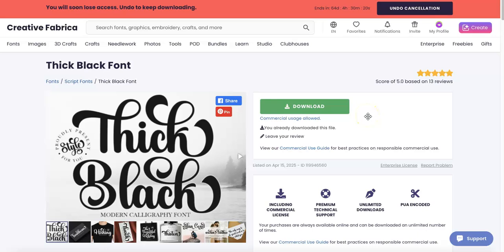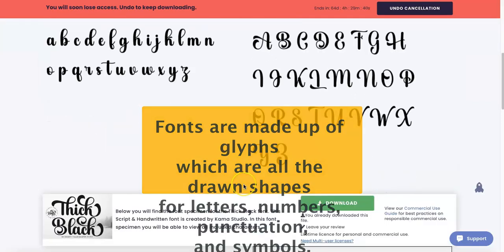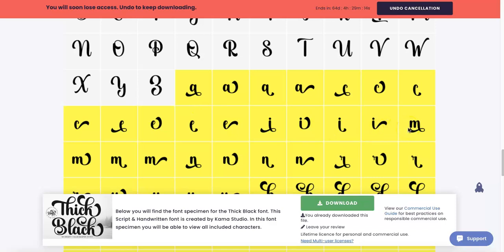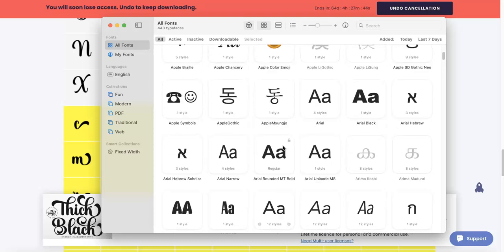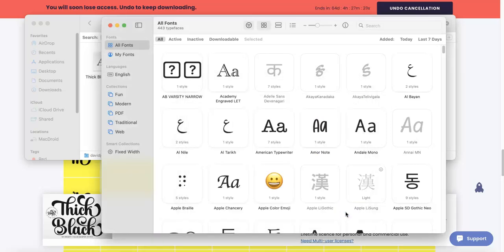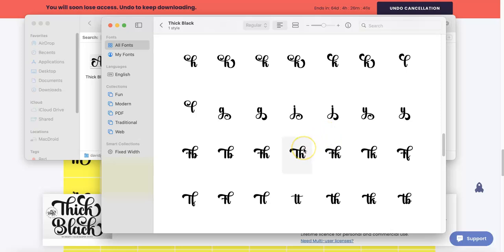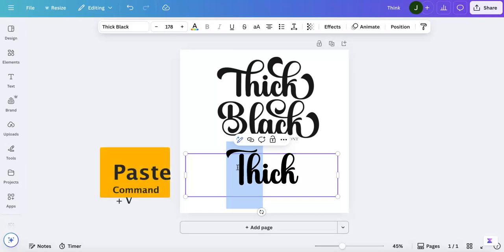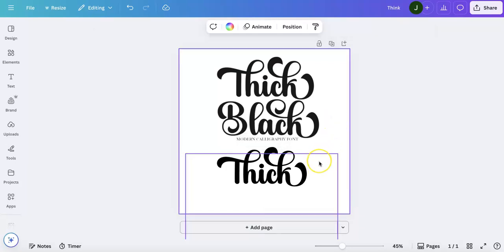How to Use Font Glyphs in Canva — Creative Fabrica + Mac Font Book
Click to get your free beginner’s guide to Canva success.

Want access to extra glyphs PUA-encoded characters from decorative fonts in Canva? In this step-by-step tutorial I show exactly how to take fonts downloaded from Creative Fabrica and make their hidden glyphs available in Canva using Font Book on a Mac. You’ll learn how to install the fonts, locate and copy PUA glyphs, and paste them into your Canva designs — no advanced software required.

- Where to find PUA-encoded glyphs on Creative Fabrica
- How to install fonts on macOS with Font Book
- How to open and copy PUA glyphs from Font Book
- How to paste glyphs into text fields in Canva

Resources mentioned

- Creative Fabrica: fonts with PUA glyphs
- macOS Font Book - built-in
- Canva

- Graphic designers using Canva on a Mac
- Crafters creating SVGs, stickers, or mockups
- Anyone who wants to access extra characters like swashes, dingbats, and alternates without specialist software

Timestamps
0:00 Intro
0:04 Where to get PUA fonts on Creative Fabrica
1:16 What are PUA Font Glyphs
1:35 Install font using Font Book
2:16 Open the font in Font Book and find PUA glyphs
3:28 Copying glyphs and pasting into Canva
4:35 Wrap up and Outro

*For PC Users*
The primary PC equivalent of macOS's Font Book is the built-in Windows Settings app - Personalization - Fonts feature, which allows you to view, install, and remove fonts.

Other PC font management applications similar to Font Book, are FontBase, NexusFont, and MainType.

Please note you may have to drag the cursor across the PUA character to highlight to then copy it.